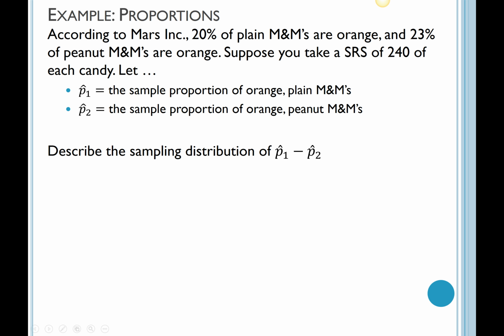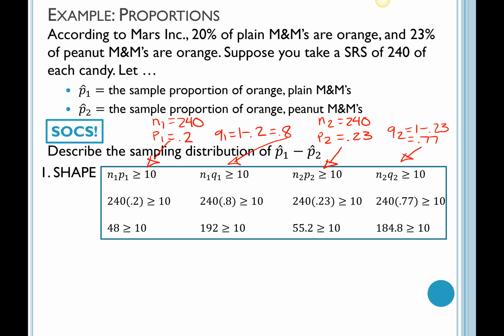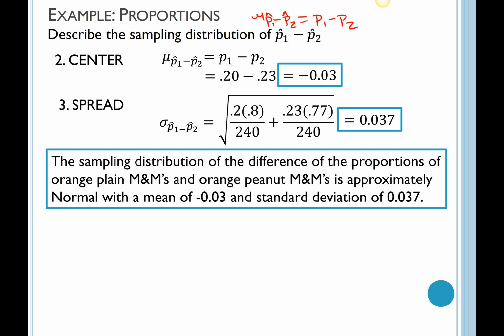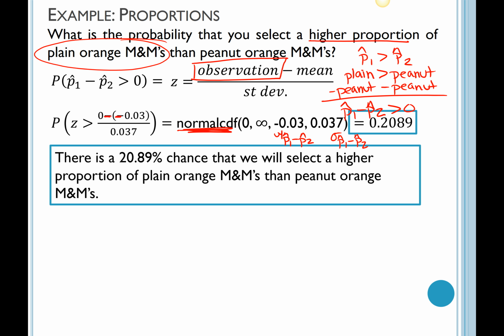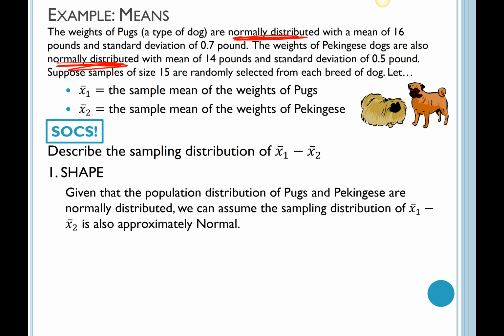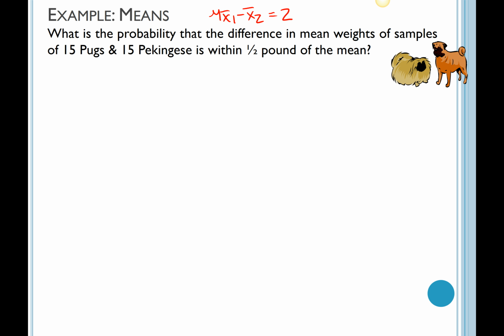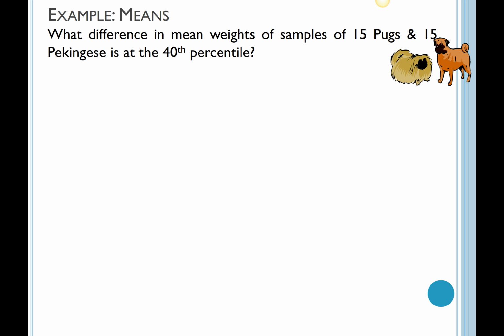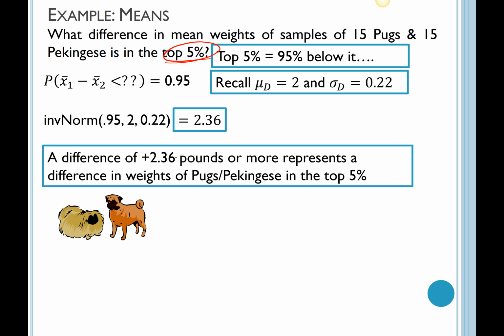Intro to Two Sample Inference Video #2